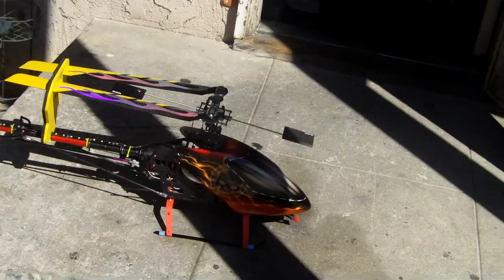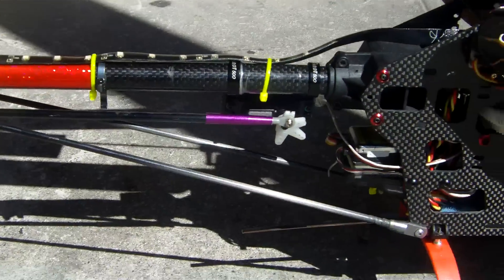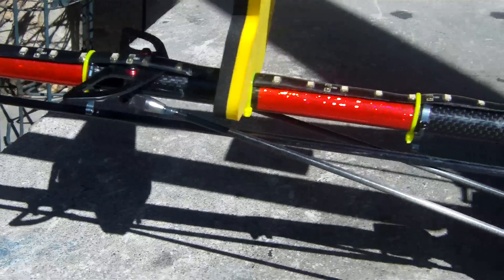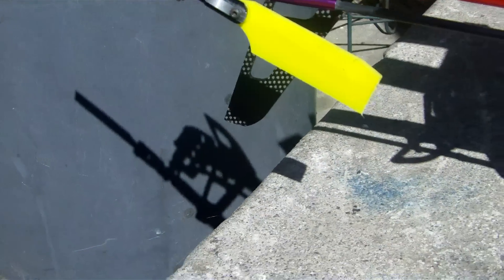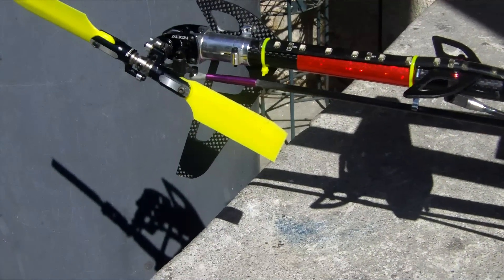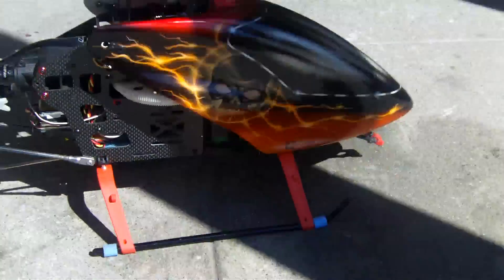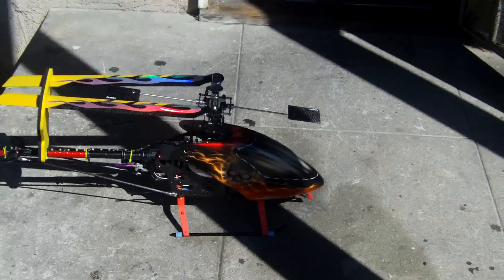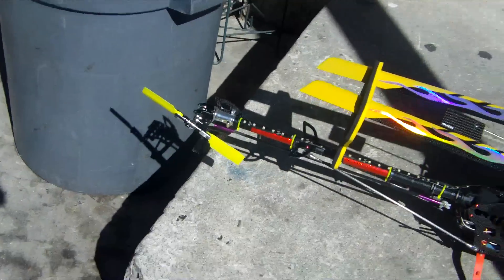exi 500 custom c/f tail rotor control rod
the use of a c/f tail rotor control rod will ensure the most direct and positive transfer of commands from the to the tail rotor control bellcranks system this will insure the maximum performance of your gyro/ tail rotor servo combination.

hope to see this setup on the new custom helicopters that i will be selling soon since i made this one my self.
that paul is designing the frames for.